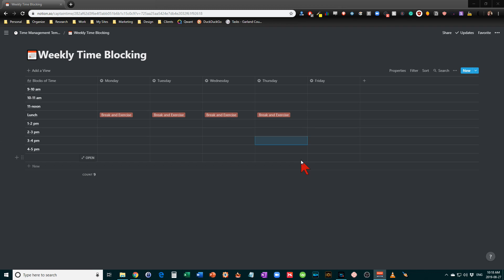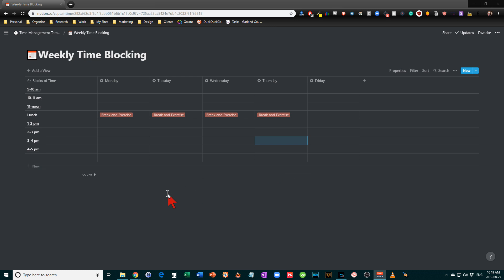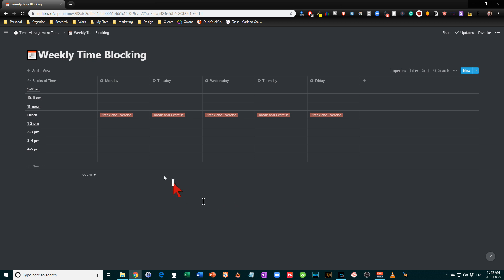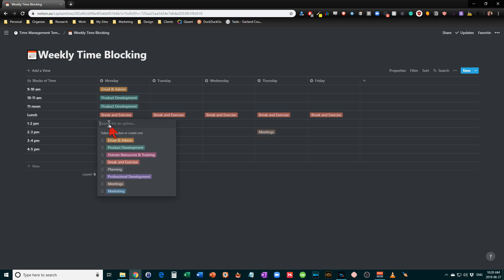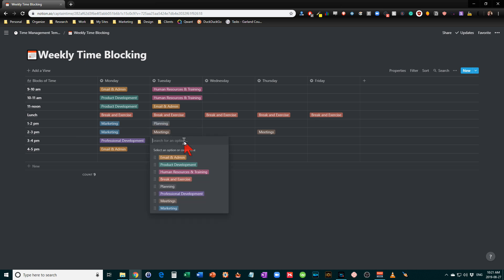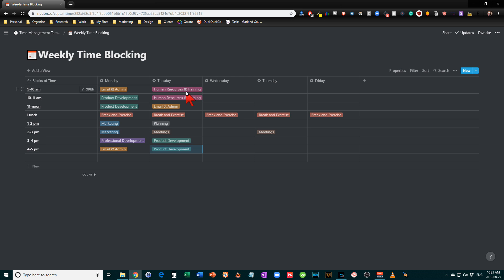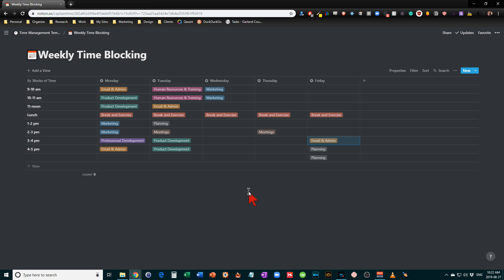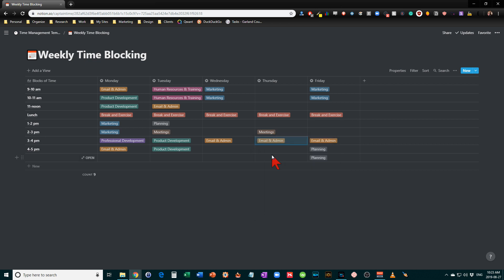Time Blocking Template using Notion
Here is a time blocking template I created using Notion. The time blocking techniques here are useful, even if you don't use Notion, But Notion is a great, simple way to create and use these.

You can copy the template here or create your own using a spreadsheet or other tools:

At Bizmentum, we are building something very different. A free, cooperative online business community dedicated to helping other professionals and business owners learn, connect, and do business together.
Garland is the founder of Bizmentum.